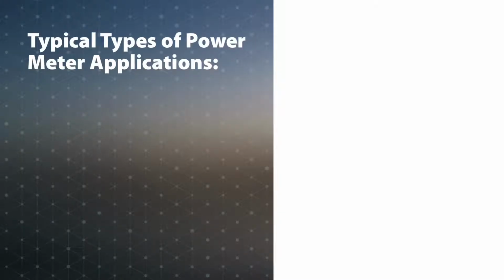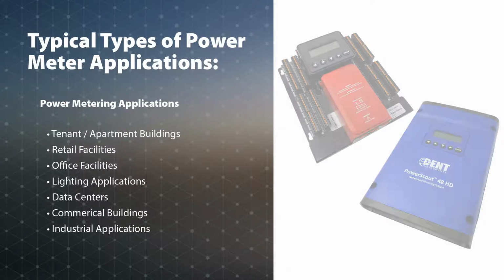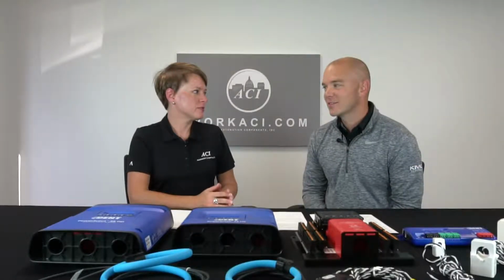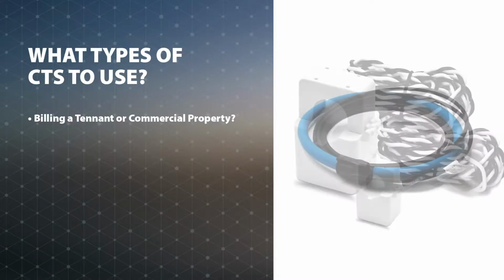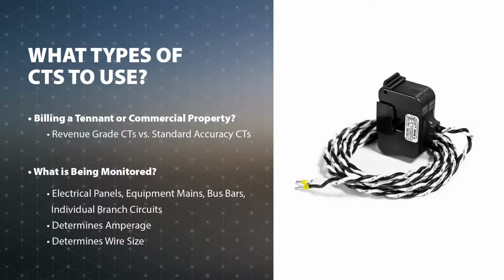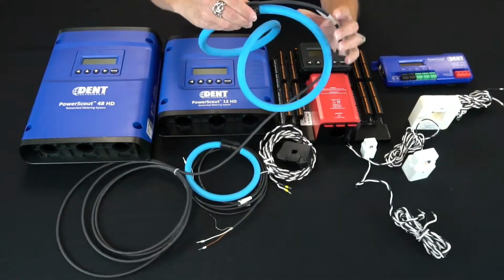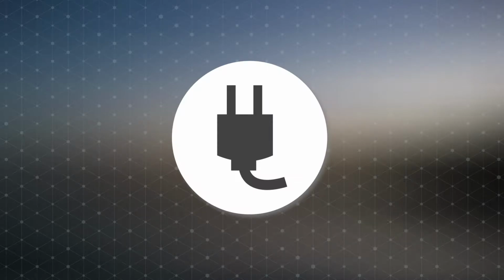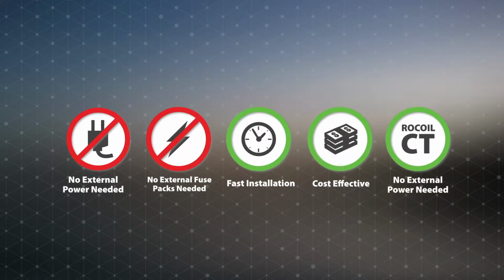Power Meters from ACI and KMC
Recently, Erich Kreuter from KMC Controls stopped by the ACI facilities to talk with ACI's Sales Engineer Mya Holzemer about ACI's Power Meter Offering. Watch this video to learn more about ACI's Power Meter offering.